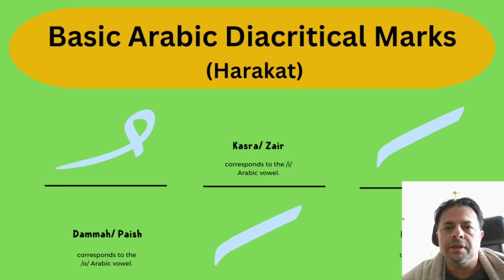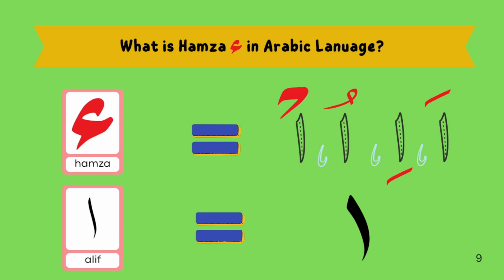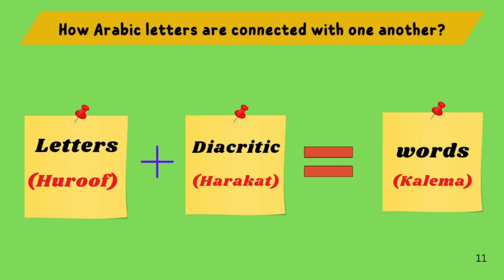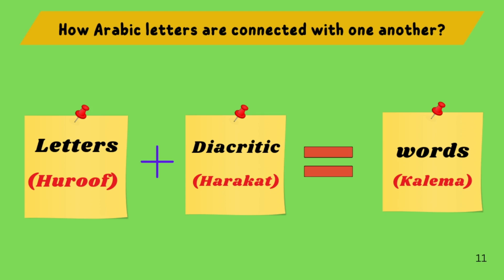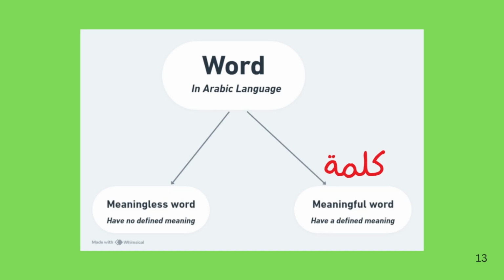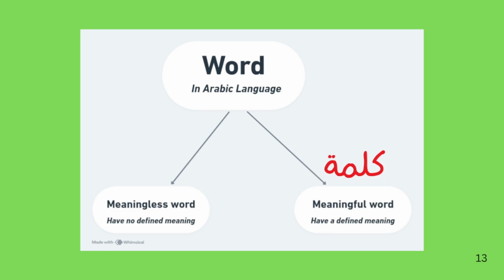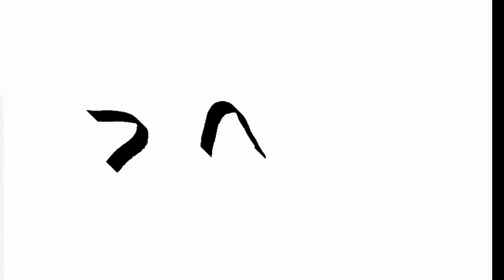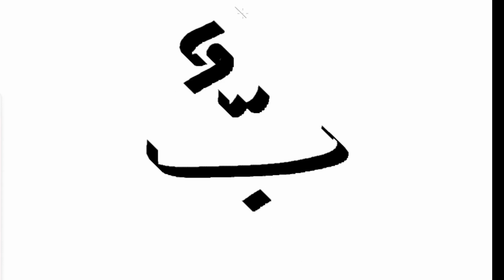Lesson02 Diacritics, Tanween and Hamza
Arabic Diacritics ( Harakat) Tashkeel